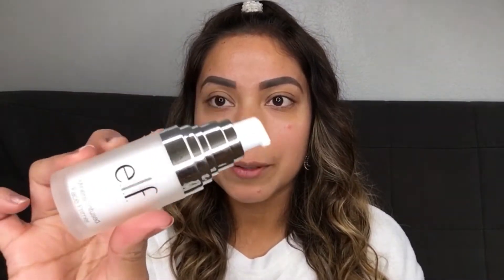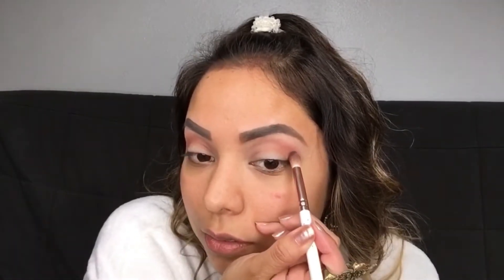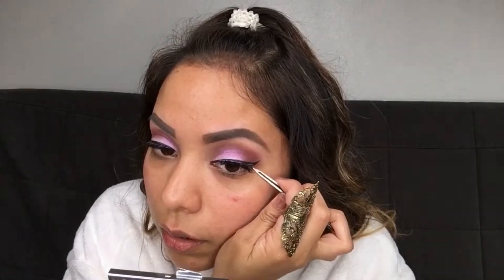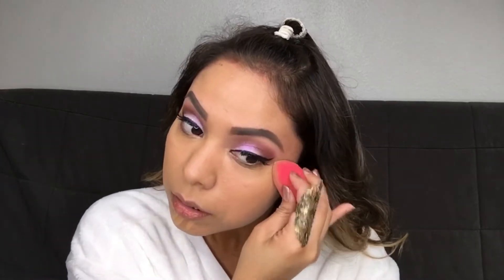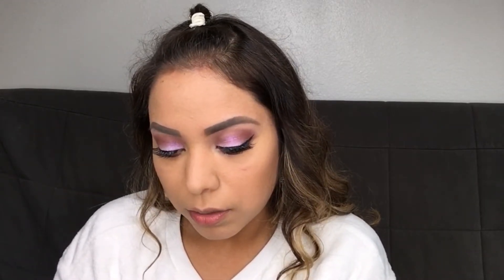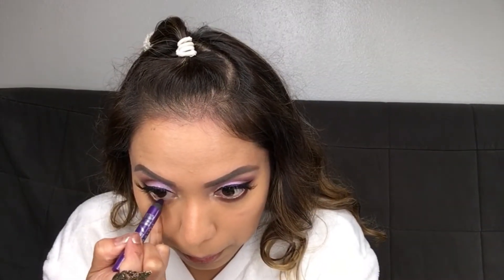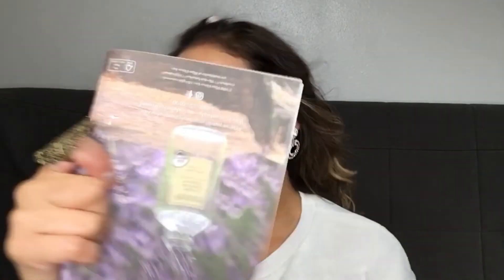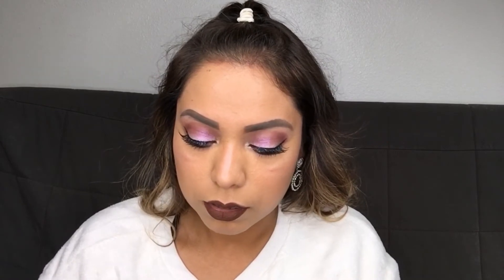MAUVY WINTER WONDERLAND ICE QUEEN | MAKEUP TUTORIAL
Hello beautiful friends! Slightly jumping into those holiday feels with this Christmasy mauve winter wonderland icy look. Comment & give it a big thumbs up ♡

PRODUCTS I USED:
The Balm Meet Matte Trimony Palette
Colourpop Eyeshadow Palette Golden State of Mind
Elf Cleansing Cloths
Eyeko London Waterproof Eyeliner in Carbon Black
PUR Fully Charged Mascara
Bombshell Eyelashes in Drag Queen
NYX Can’t Stop Won’t Stop Full Coverage Foundation in Neutral Tan
PUR Beauty Sponge
Colourpop No Filter Concealer in Golden 40
It Cosmetics Bye Bye Pores Pressed Powder
Elf Bronze Beauty Palette
Pixi Orchid Ornament
Urban decay Delinquent Shadow Pencil
Ciate Glow-To Highlighter in Moondust
Luna Highlighter in Crescent
Kokie Matte Fix It Up Setting Spray
Mac Auburn Lip Pencil
Colourpop Limbo Ultra Matte Liquid Lipstick
Dose of Colors Over the Top Gloss